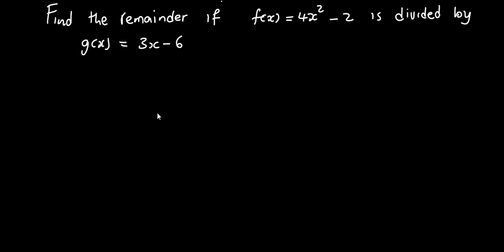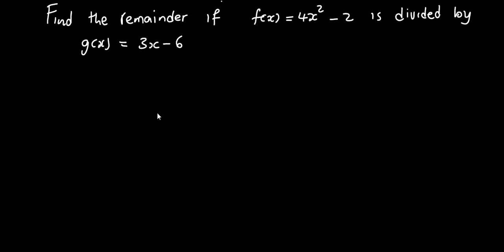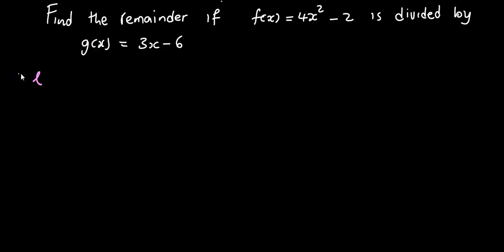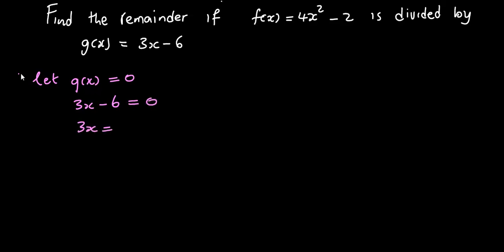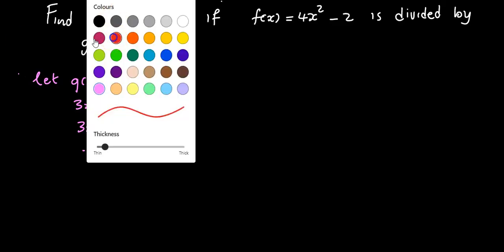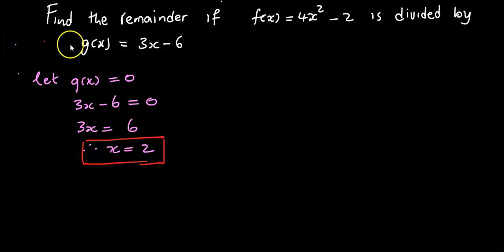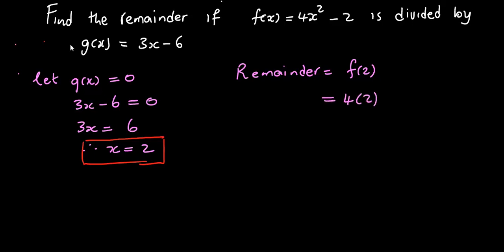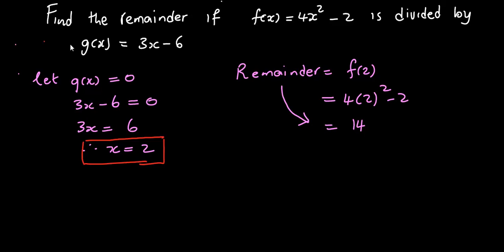Finding The Remainder Using The Remainder Theorem | Grade 12 Maths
In this lesson, we learn how to find the remainder of a polynomial using the Remainder Theorem.

Instead of doing long division every time, you can use a much faster method